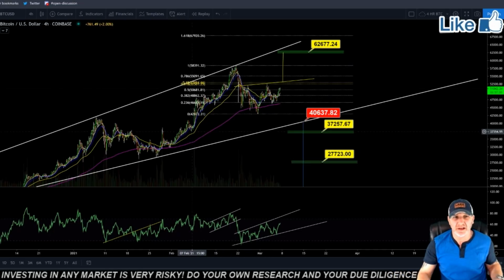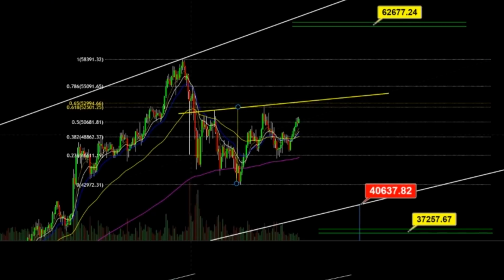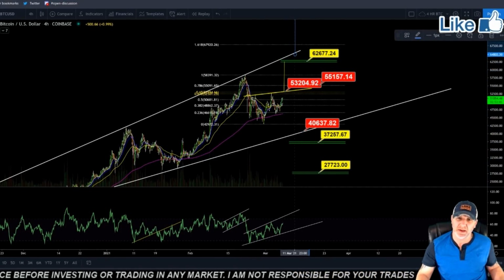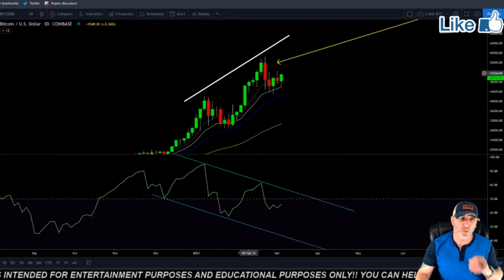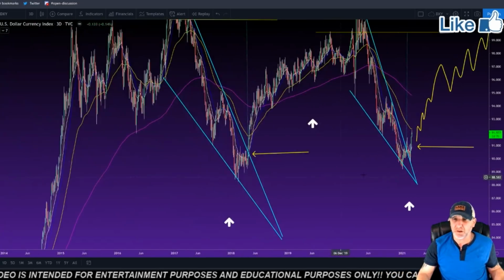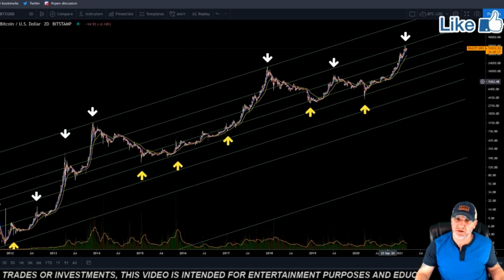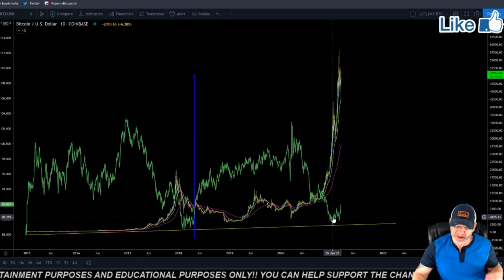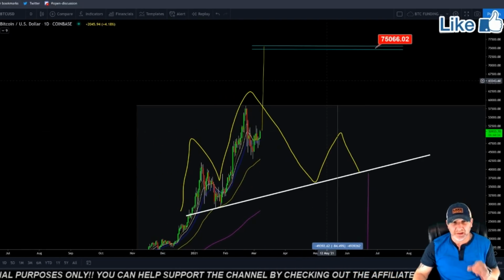AMAZING BITCOIN / DOLLAR INDEX CORRELATION!!! trading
BTC DAILY UPDATE!

🔥WEBULL🔥 for those interested in traditional stocks buying/sellin/trading/options ect. (get 2 FREE stocks by using my link)